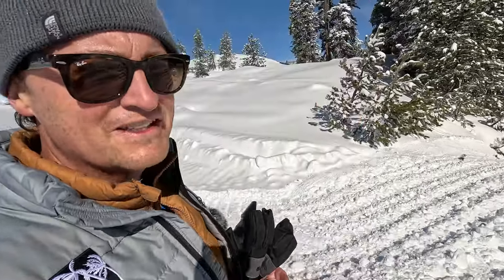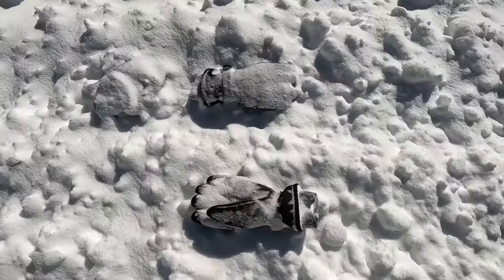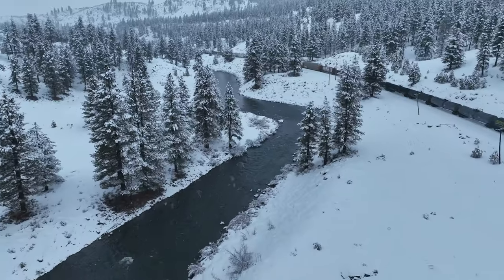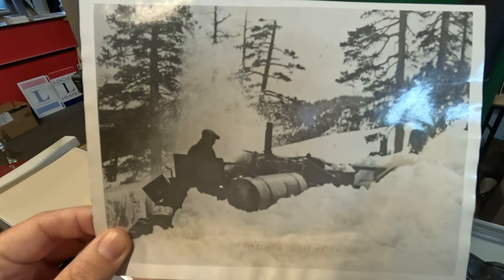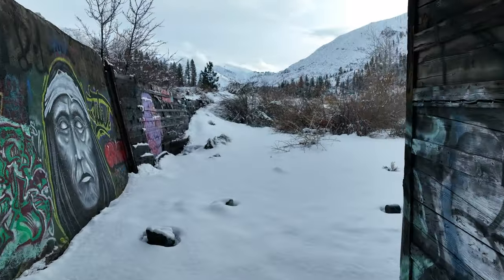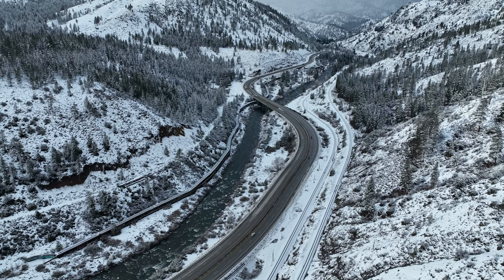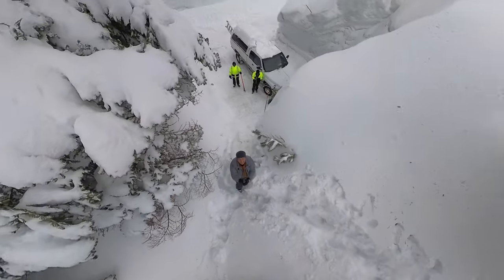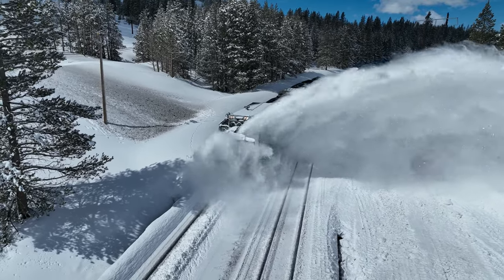The Terrifying Power of Union Pacific's Rotary Snow Plow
In this rare and exclusive video, we take you up close to Union Pacific's rotary snow plow – one of the most powerful snow removal equipment in the world. Watch as it works its magic high in the Sierra during the snowiest of winters, while we take you through the history of the railroads' fight against snow since the 1800s. And as an alternative, we show you the chaotic scenes that take place on the interstate during big snow events. Don't miss this once-in-a-lifetime chance to witness the ultimate snow fighting machine in action!

For incredible drone footage of the rotary snow plow, please visit @WxChasing page!